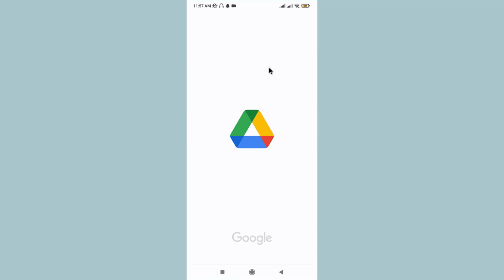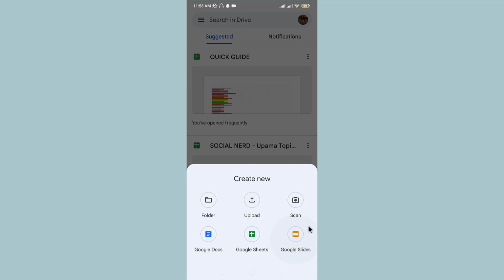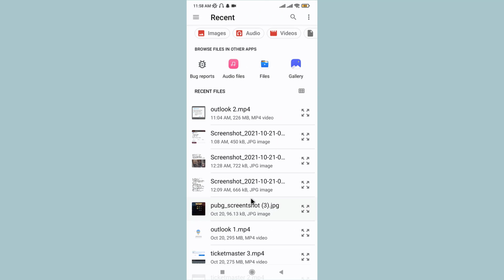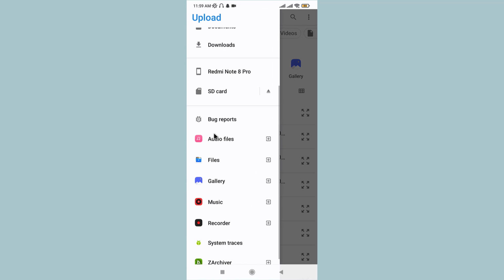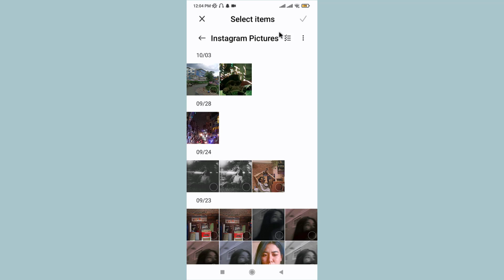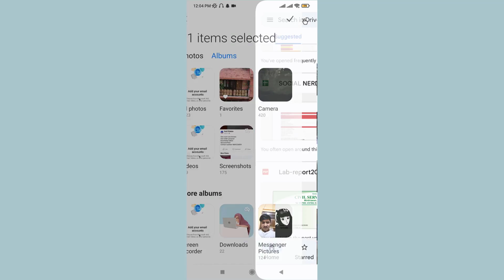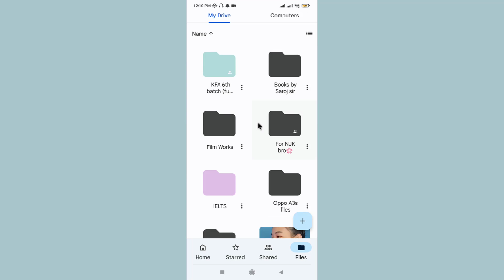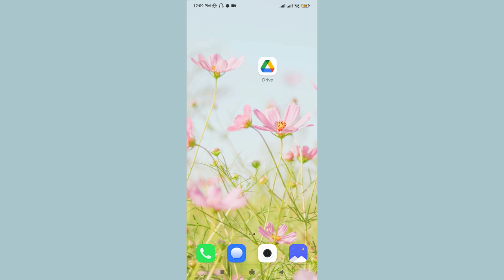How to Download All Files in Google Drive at Once 2021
This video depicts step by step procedure for uploading all files from gallery to Google Drive at once from your mobile device. It’s super simple to upload multiple files to Google Drive from your android internal storage if you’ve managed to follow the below steps properly.

Steps to Upload multiple files to Google Drive from your android gallery :
1. Go to Google Drive
2. Click on the plus icon in the bottom right
3. A menu will pop up which will provide you with options you want to do.
4. Select upload.
5. Locate your files and once you reach them, long touch on any one of them. It will enter multiple select mode. Select all the files you want to upload and click on the select/done button
6. Google Drive will now start uploading the files.

OR

Steps to make use of FolderSync to transfer all files in a folder to Google Drive :
1. Install FolderSync Lite (or the paid version, FolderSync) from Google Play.
2. On Google Drive, create a folder that you would like to sync with your Android device.
3. Now, let’s start with setting up a Cloud Storage account, which is the Google Drive account in this case. On the Home screen, tap the Accounts option.
4. On the Accounts screen, tap the tiny cloud button at the bottom of the screen, and then select Google Drive.
5. On the Account details screen, enter a descriptive name for this storage and then tap the Authenticate account.
6. Next, sign in your Gmail account. If you’re prompted for permission to let FolderSync manage your files on Google Drive. Tap Allow access.
7. Finally, tap the save button at the upper right corner of the screen to save it.

It’s time to set up a Folderpair which is specifying the folders on your Android and Google Drive that you would like them to sync. On the Home screen, tap the Folderpairs option.

8. On the Folderpairs screen, tap the + sign on the lower-left corner.

All the fields here are pretty easy to figure out. As for the one-way file transfer to Google Drive, below are some of the fields you should configure.

Name – a unique name to identify the Folderpair.
Account – This space needs to be the Google account which has been added in Step 3.
Remote folder – Select the folder that you’ve set up in Step 2.
Local folder – Select the folder on your phone that you want to back up.
9. You can choose a folder from either the internal storage and external memory.
10. Sync type – Choose the “to remote folder” option to do the one-way transfer of all files to Google drive.
11. Tap the Save button to save it.
12. Back to the Folderpairs screen, you can tap the folder pair you’ve just created to initiate the transferring of all files in a folder to Google drive.

Do not close the Google Drive app while uploading these files. Depending upon the internet connection and size of the files, the amount of time taken to upload the files will vary. For a 2 GB video file, it will take about 1 hour to be uploaded to your Google Drive.